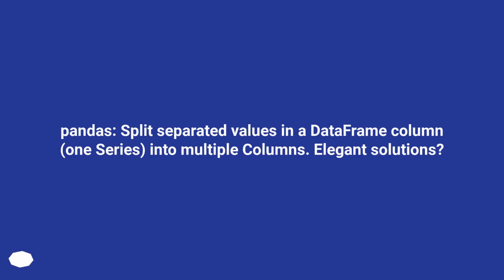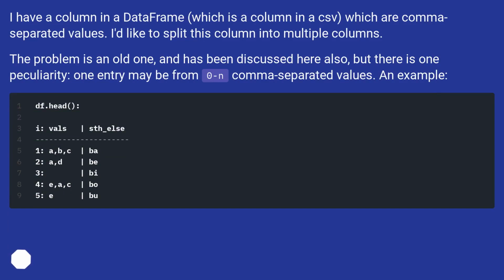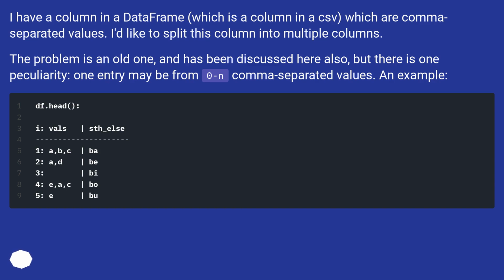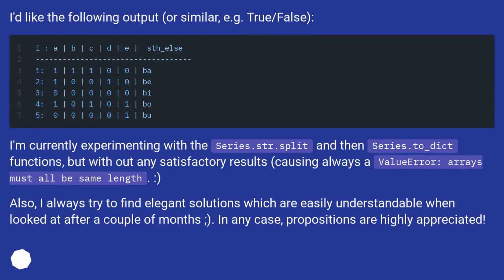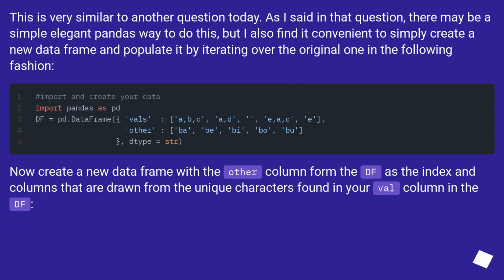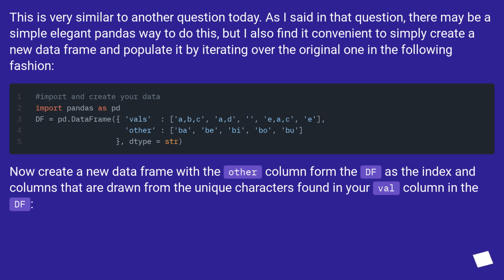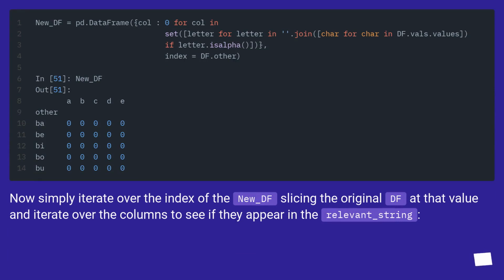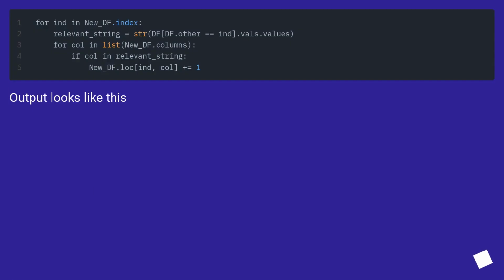pandas: Split separated values in a DataFrame column (one Series) into multiple Columns. Elegant sol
Chapters
00:00 Question
01:41 Accepted answer (Score 3)
02:46 Answer 2 (Score 1)
04:10 Thank you